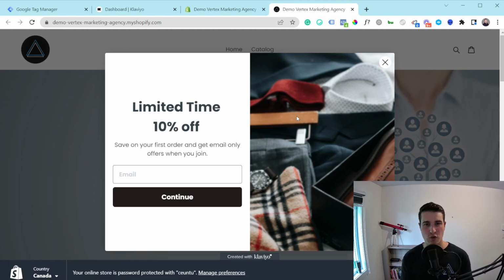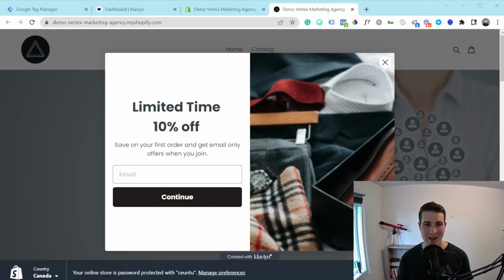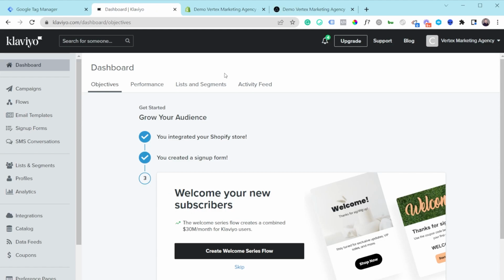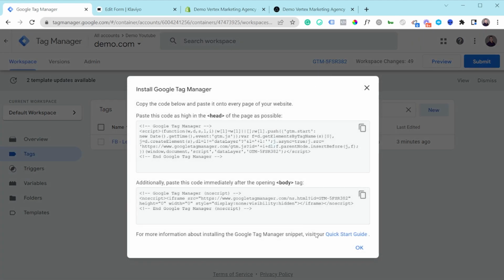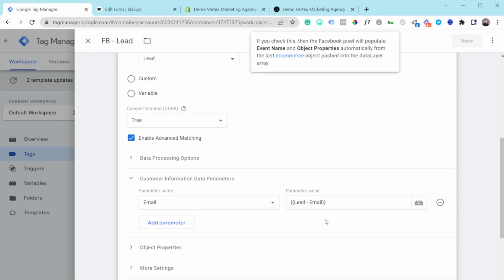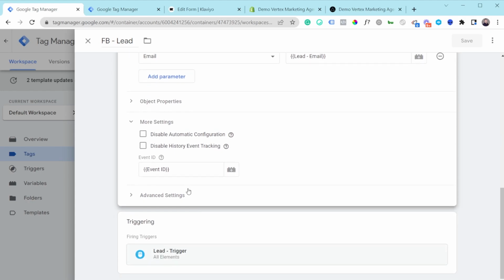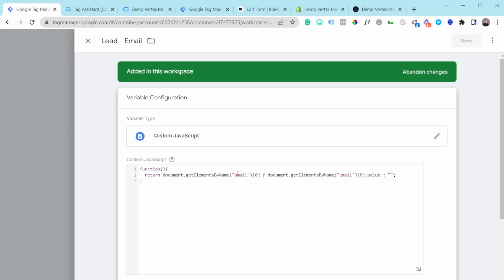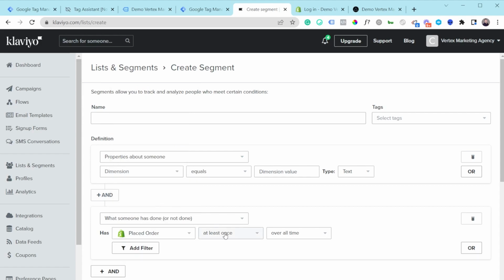Try This Facebook Ad Strategy To Increase ROI (Ecommerce)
Looking for a simple yet effective way to increase ROI? In this video, Cedric will show you a strategy that he loves implementing on E-commerce websites.

0:00 Intro
0:47 Why this strategy works
4:48 How to setup
7:29 How to track your results
12:43 How to test it out
19:04 Outro